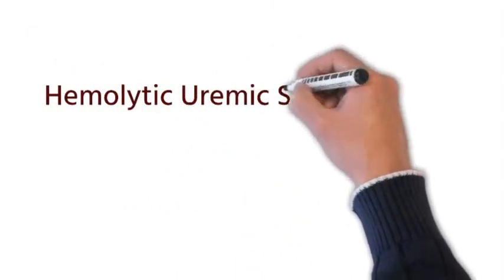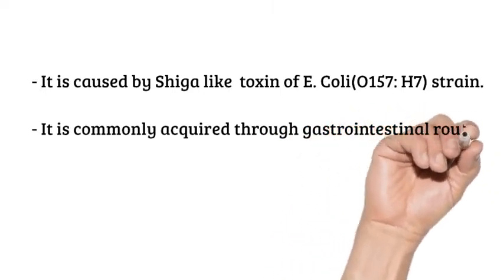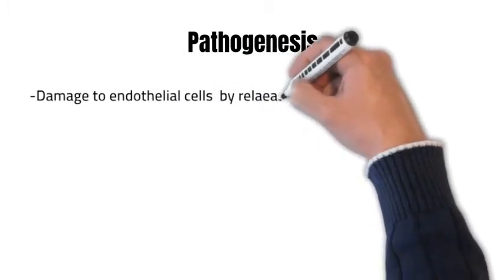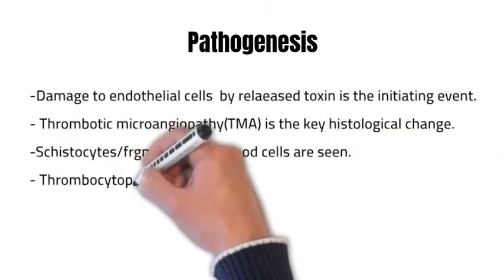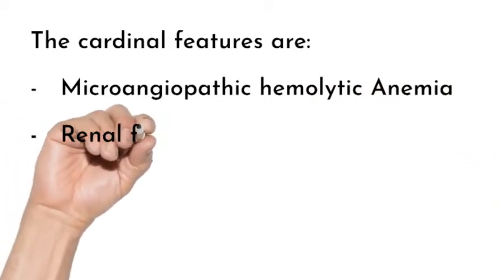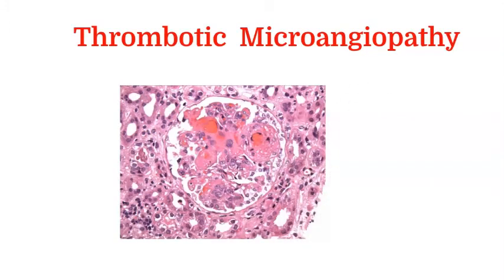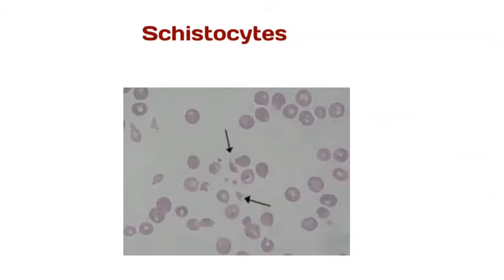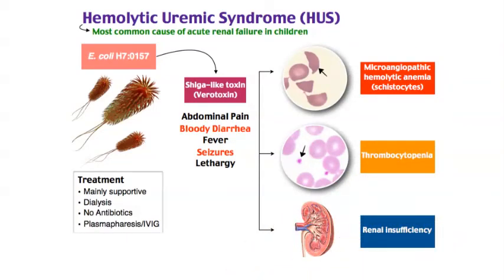Know Hemolytic Uremic Syndrome in 3 minutes-HUS -USMLE, NEET PG, PLAB, FMGE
Salient features of Hemolytic syndrome- etiology, pathogenesis, clinical features, and treatment

# Hemolytic uremic syndrome # Renal failure # Shiga like toxin # Thrombotic angiopathy
# Schistocytes# USMLE step 1 # High yields # NEET PG

Translated titles:
Conozca el Síndrome Urémico Hemolítico en 3 minutos-HUS-USMLE, NEET PG, PLAB, FMGE

Kennen Sie das hämolytisch-urämische Syndrom in 3 Minuten-HUS-USMLE, NEET PG, PLAB, FMGE

Connaître le syndrome hémolytique et urémique en 3 minutes-HUS-USMLE, NEET PG, PLAB, FMGE

Conheça a Síndrome Hemolítica Urêmica em 3 minutos-SHU-USMLE, NEET PG, PLAB, FMGE

हेमोलिटिक यूरेमिक सिंड्रोम को 3 मिनट म

تعرف على متلازمة انحلال الدم في 3 دقائق-HUS-USMLE، NEET PG، PLAB،

Ken het hemolytisch-uremisch syndroom in 3 minuten-HUS-USMLE, NEET PG, PLAB, FMGE

Знайте гемолитико-уремический синдром за 3 минуты-HUS-USML

Lär dig hemolytiskt uremiskt syndrom på 3 minuter-HUS-USMLE, NEET PG, PLAB, FMGE

Biết Hội chứng tan máu urê huyết trong 3 phút-HUS-USMLE, NEET PG, PLAB, FMGE